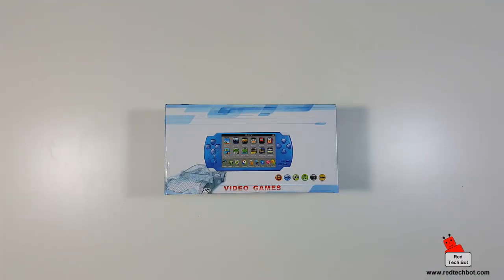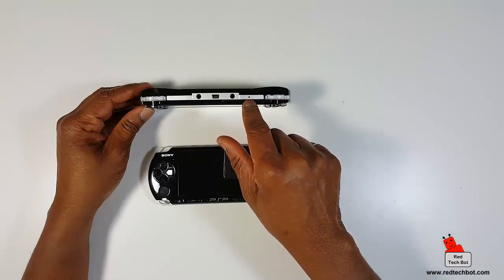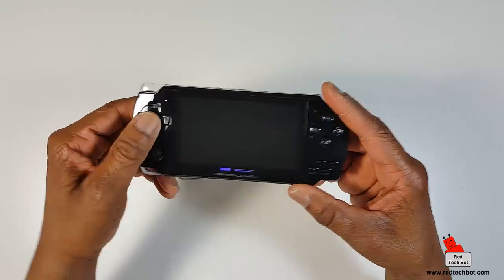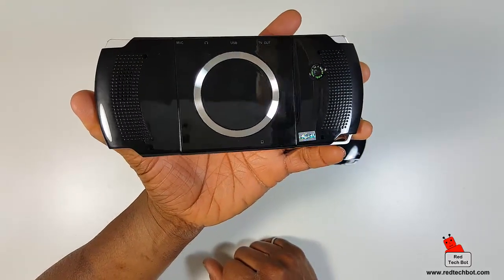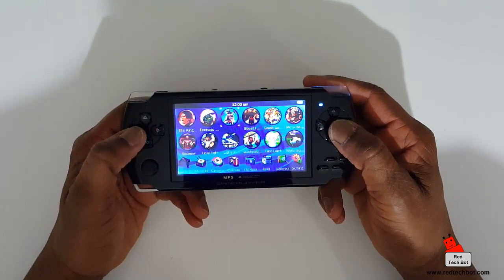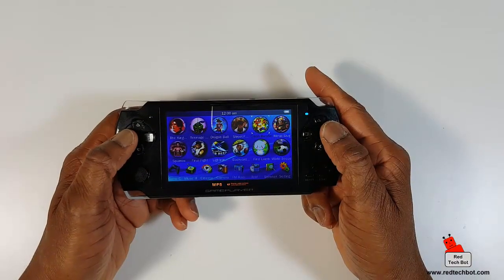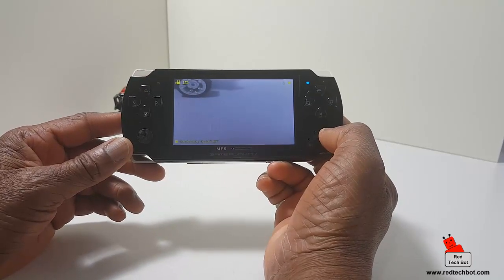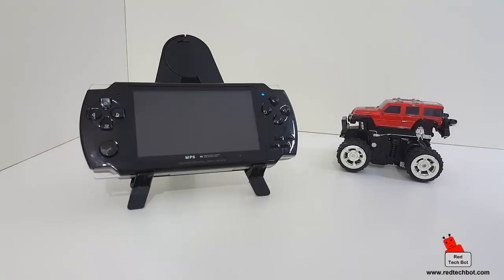A $40 PSP Game System?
This 4.3 inch video game system has the look and feel of a Sony PSP and only costs a fraction of the price. The console comes with a set of preinstalled games that are actually ports of Nintendo Game Boy Advance games.  There are also some NES game ports on there as well.

The game play looks quite good and all of the buttons, including the analogue joystick are quite responsive and work pretty well.

In addition to being a video game system there is also an FM radio application that requires you to use a set of wired earbuds that comes with the game system. There is also a 10 megapixel camera that is capable of taking pictures and recording video.